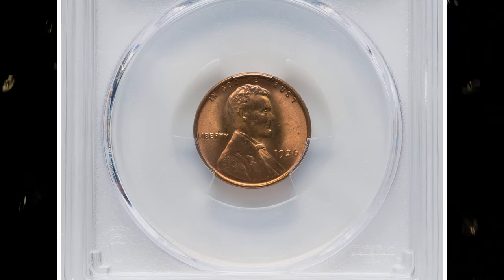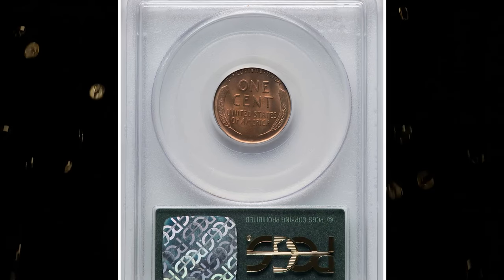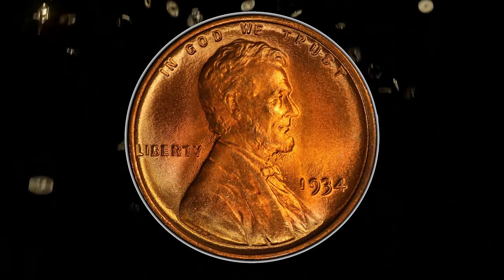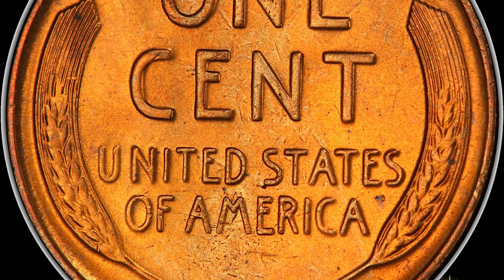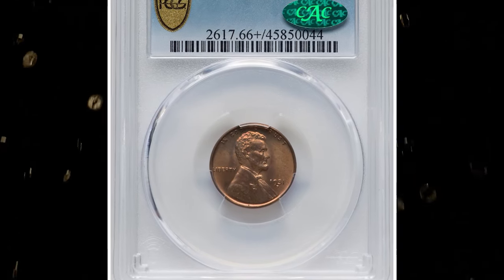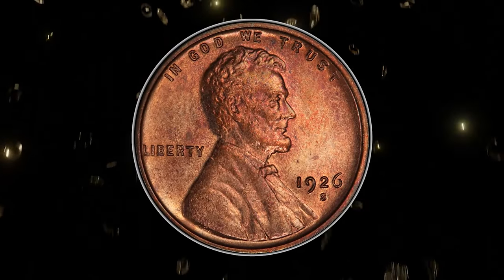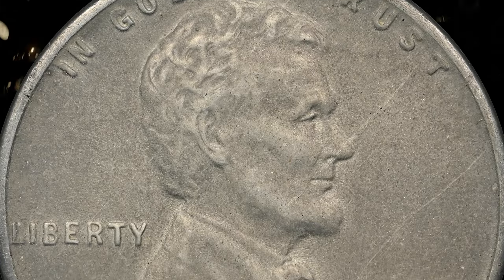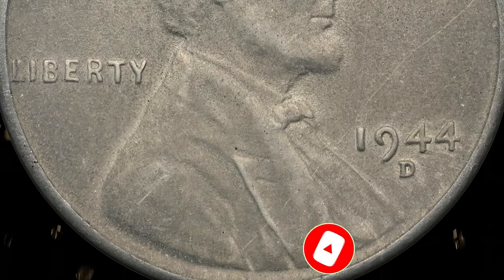8 Rare Penny Coins TO LOOK FOR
Discover the top rare penny coins in this revealing video! Learn about the most valuable pennies to look out for in your coin collection.